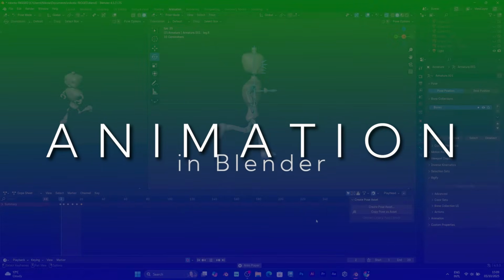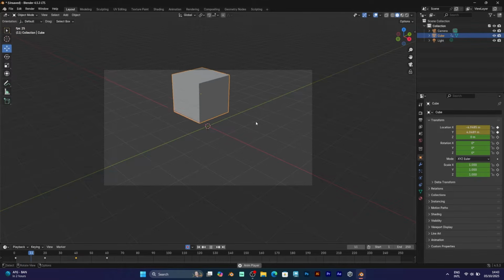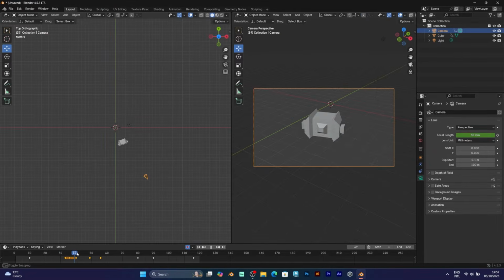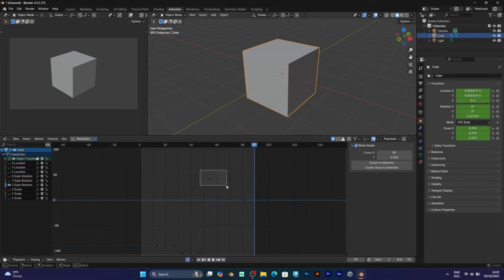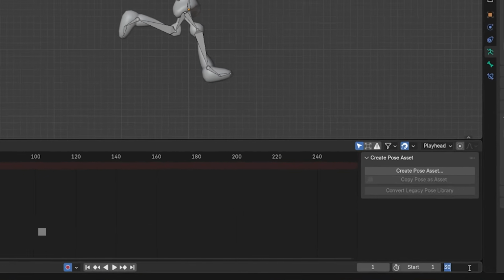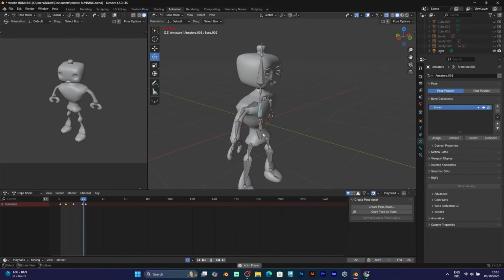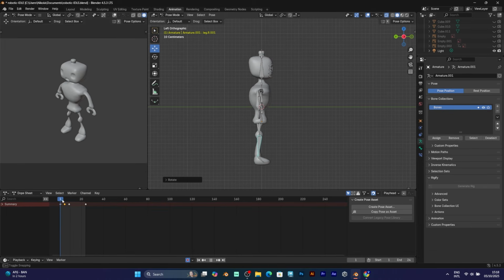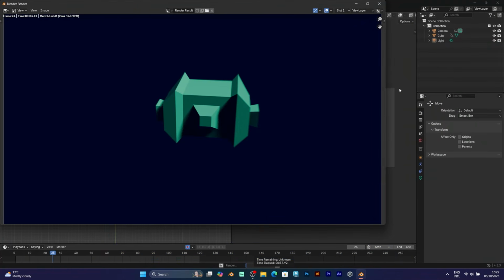Learn How to Animate Anything in Blender 4.5!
If you want to animate your character or any model in Blender, this tutorial is for you. Before animating your character, you need to learn some basics of animating a simple object like cube, for example.

First of all, to begin making a simple animation in Blender, you need to add a shape and assign keyframes. To add keyframes, you can do it simply by pressing I on your keyboard and it automatically adds a keyframe to the timeline. By default, the keyframe will be on the first frame and it will contain your 3D object’s position, rotation, scale and in order to add more keyframes, you should press I on your keyboard and it will add another keyframe.
In order to add keyframes automatically, click this option - Auto Keying mode. It has two options: add & replace and the second option is used for replacing keyframe values.

Now you can play with the rotation, scale and position, add materials and experiment with the background color and lighting. To make the animation look more interesting, try to change the position of the camera and also rotate the camera angle. Another cool thing is the focal length, which will make the camera act like wide lens.

Making character animation in Blender requires the use of the same shortcuts, but adding a reference image is strongly recommended. The reason is because it is useful for making a walk/run cycle. To make your character run in Blender, make sure to configure the key poses in the same way as explained in the reference image.